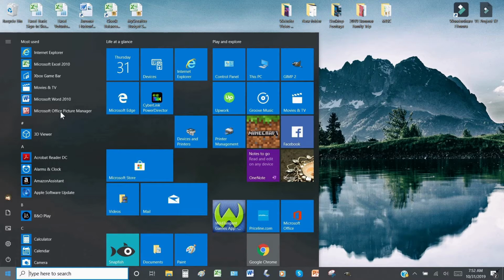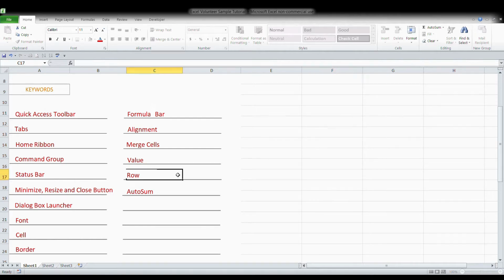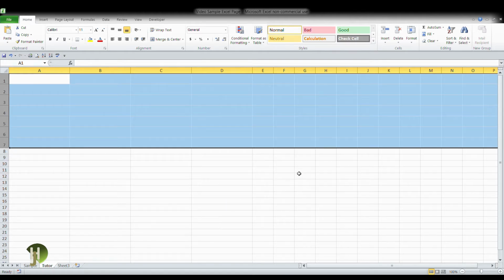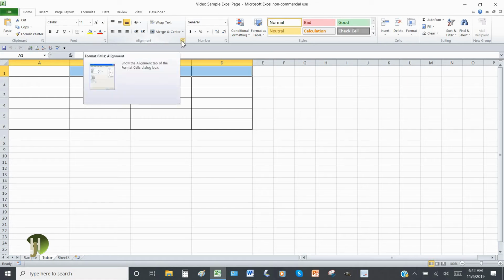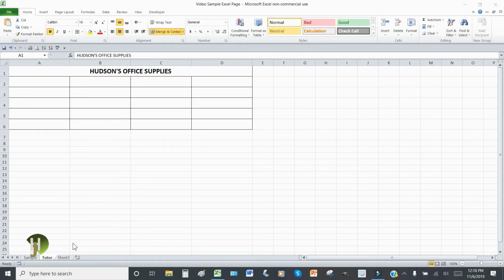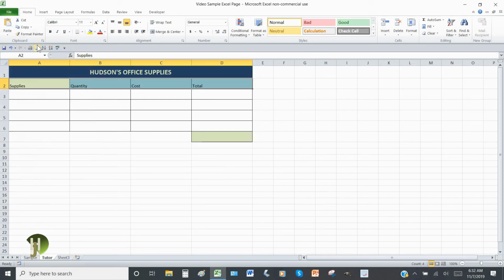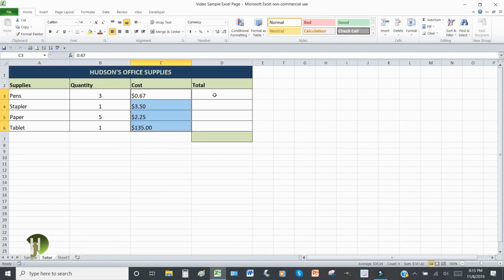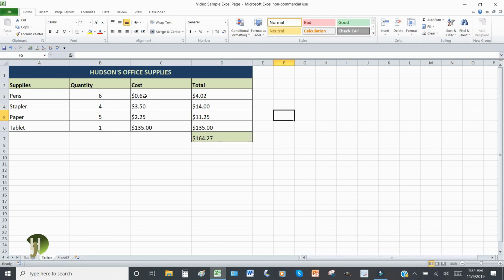jh-Works - Microsoft Excel Basic Tutorial For Beginners Level 1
A Microsoft Excel Tutorial For Viewers who are not conident in their knowledge of the program.